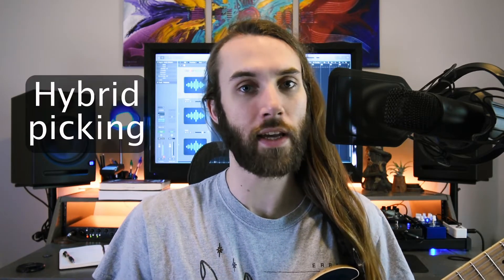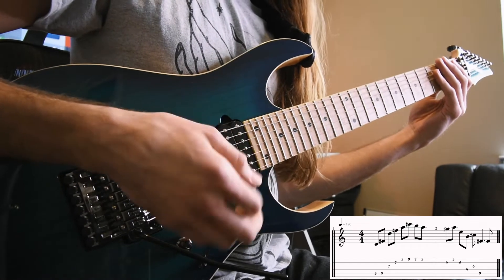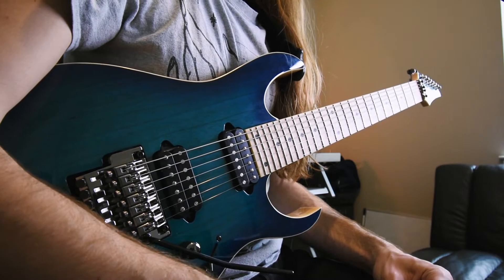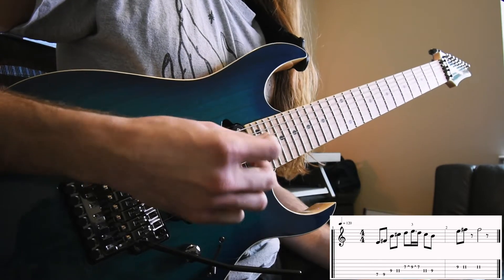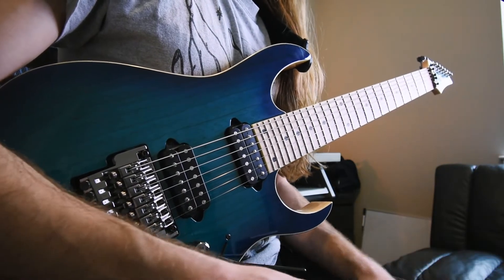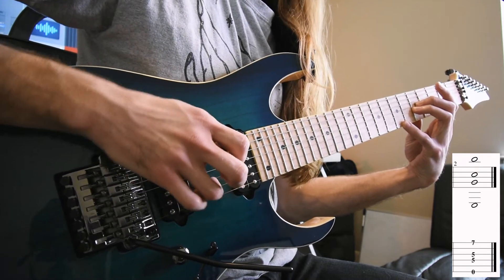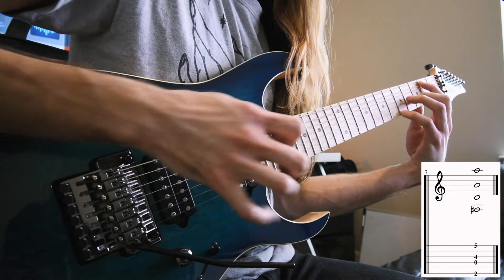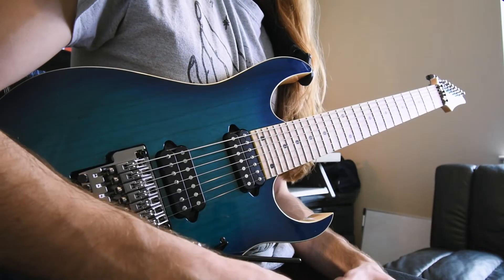3 modern HYBRID PICKING techniques and contexts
Hybrid picking is one of my favorite guitar techniques; it can open up so many phrasing, voicing, and timbre options! In this video I go through 3 contexts where I like to use a hybrid picking approach and show how it differs from other picking styles. How will you use this technique? Let me know!

⬇️More on me below ⬇️

Hey everybody, my name is Garrett Payne and I am a guitarist, composer, and producer based in Birmingham, AL. I make music for my instrumental project Samadhist as well as make videos on guitar, science, music, and their connections.